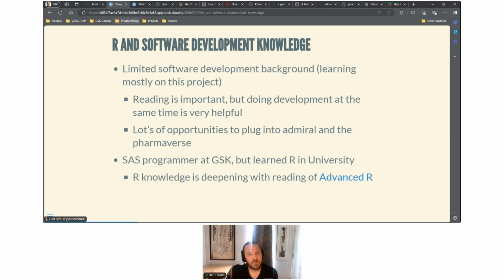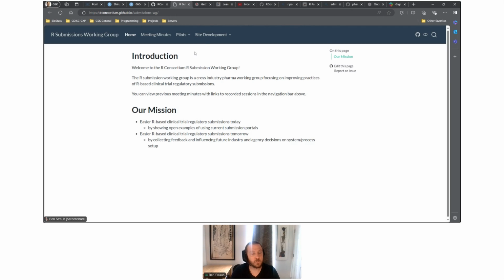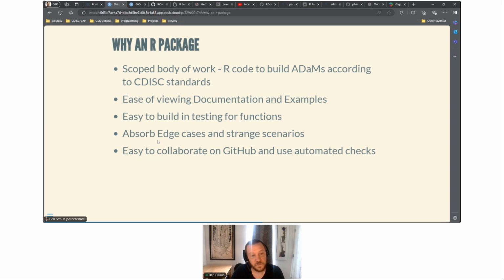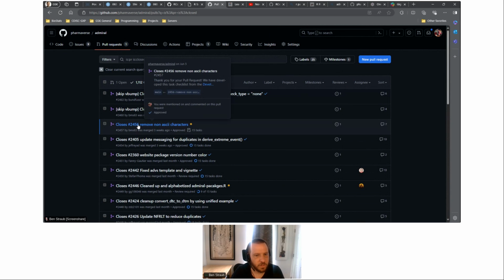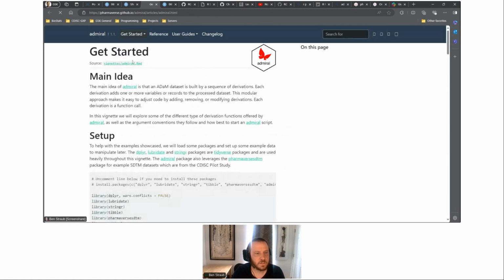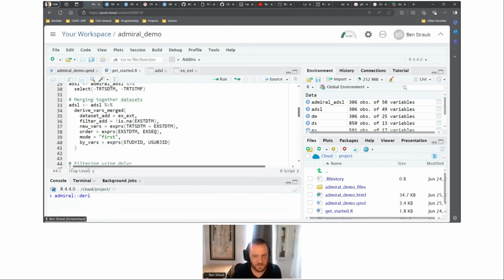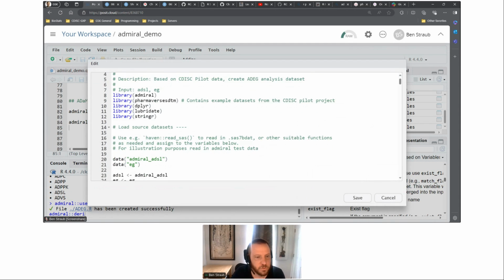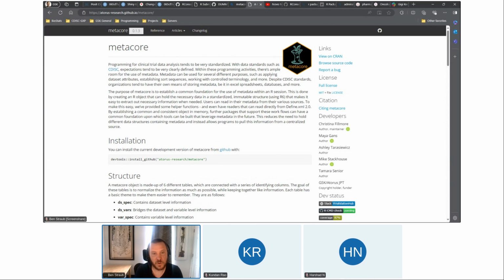Clinical submissions with admiral: an R-based ADaM solution with Ben Straub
Shiny Gatherings x Pharmaverse session hosted by Ben Straub is here! This recording will provide an overview of admiral, an R-based solution for creating ADaM datasets. The agenda includes:
- Introduction to admiral (10 min): Get acquainted with the features and capabilities of admiral.
- Coding session (30 min): A hands-on coding demonstration showcasing templates with different data sets
- Q&A (20 min): Time for all your questions and discussion

Don't miss this opportunity to improve your understanding and skills in clinical data management with admiral!